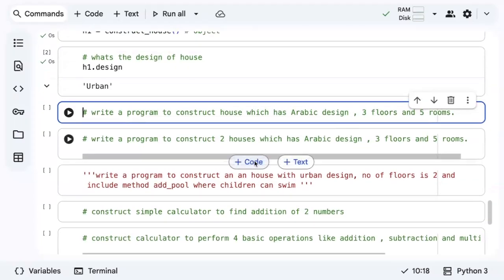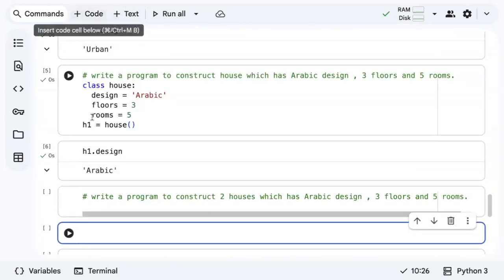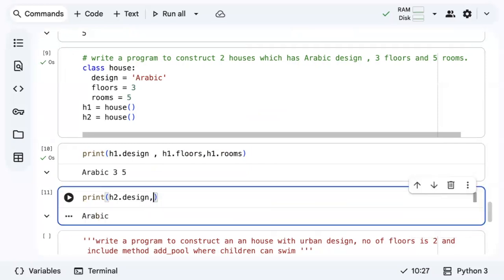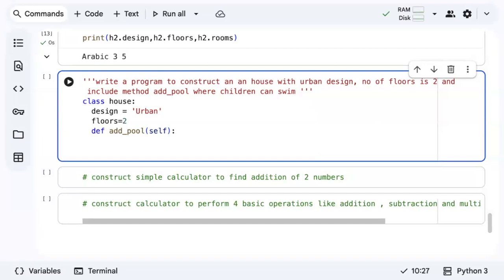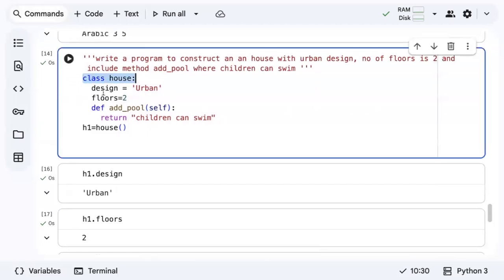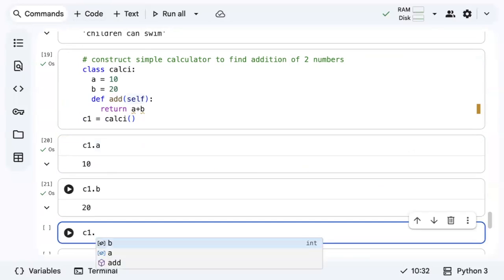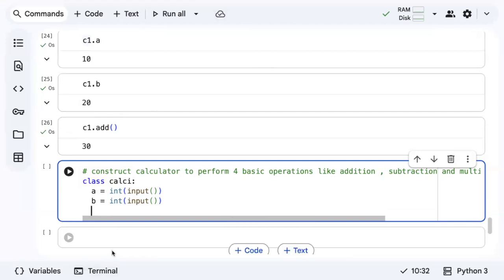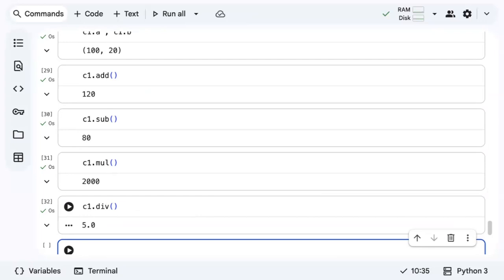Python OOP Practice Problems | Class, Object, Methods & Variables Exercises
In this video, we will solve practice problems on Object-Oriented Programming (OOP) in Python to strengthen your understanding of core concepts.
We will practice problems on:
✔ Creating Classes and Objects
✔ Defining Methods inside a Class
✔ Using Class Variables and Instance Variables
✔ Writing simple OOP-based programs
These practice questions are very useful for:
• Python beginners
Practicing OOP problems will help you build strong programming fundamentals and write clean, reusable Python code.
📌 Part of the Python for Data Science learning series.